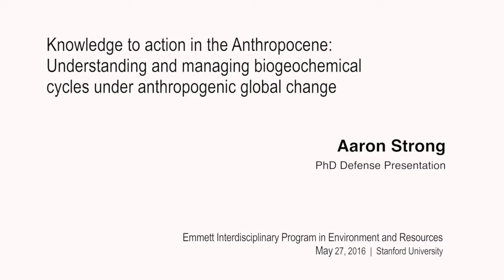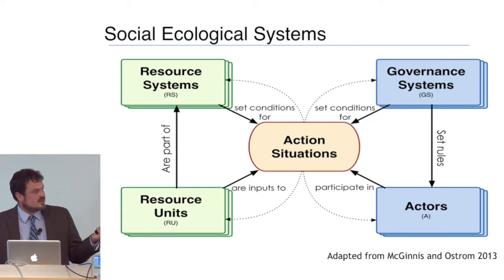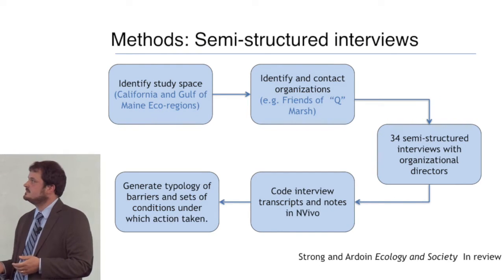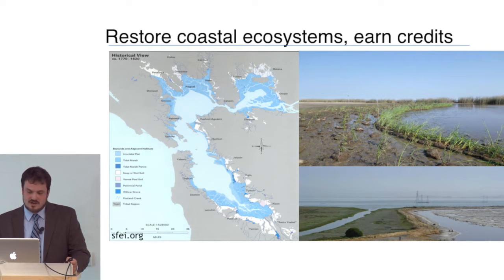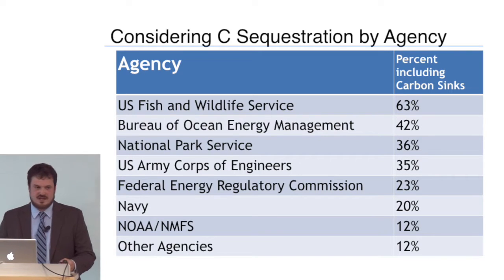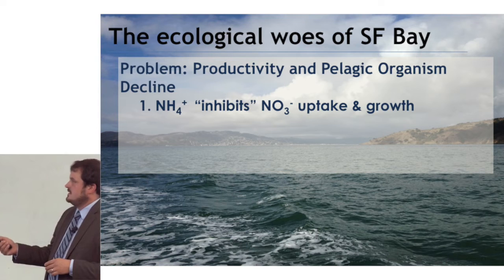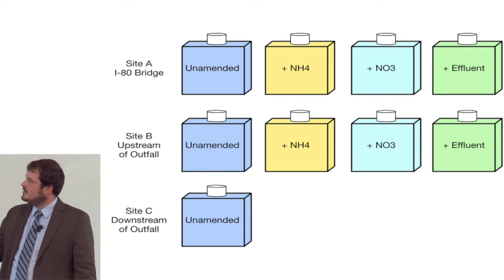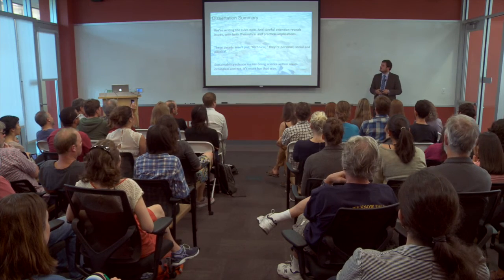E-IPER PhD Defense: Aaron Strong (2016)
Aaron Strong's Dissertation Defense for "Knowledge to Action in the Anthropocene: Understanding and Managing Biogeochemical Cycles Under Anthropogenic Global Change" (2016)

Committee Members:
Kevin R. Arrigo (lead advisor)
Margaret R. Caldwell (lead advisor)
Nicole M. Ardoin (reader)
Christopher B. Field (reader)
Michael Wara (reader)